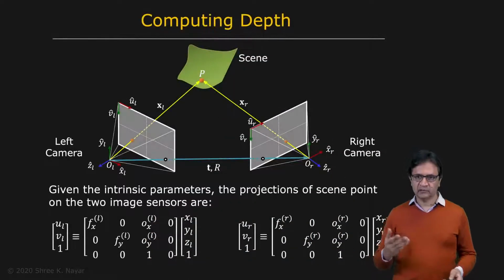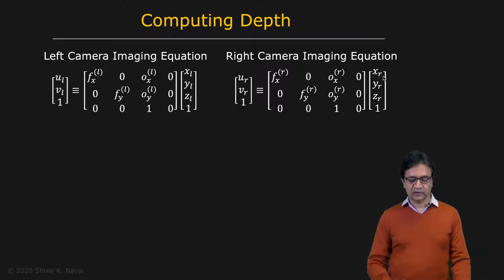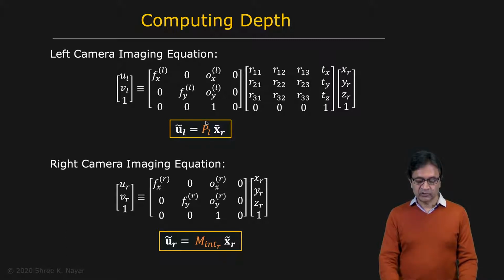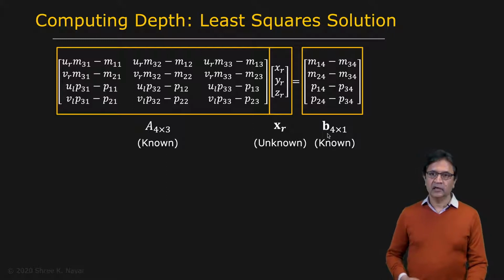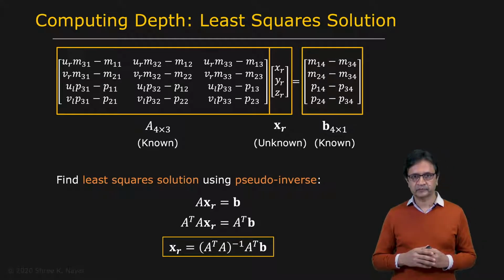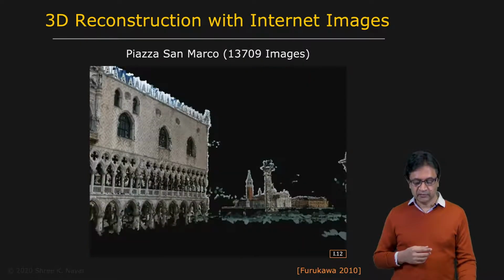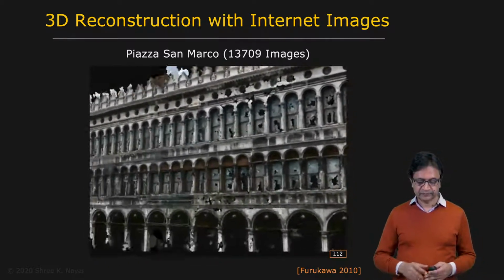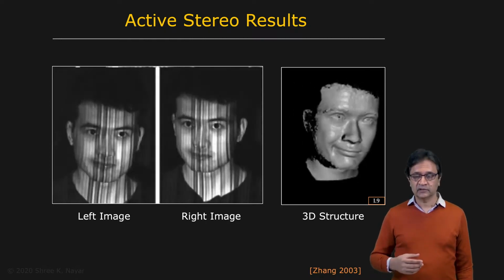Computing Depth | Uncalibrated Stereo